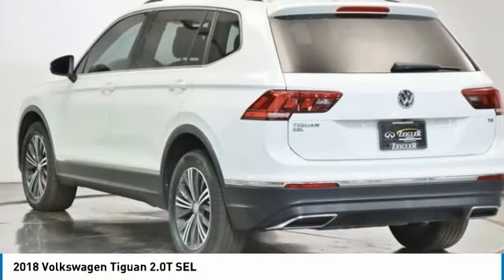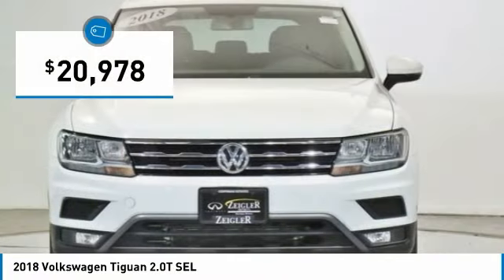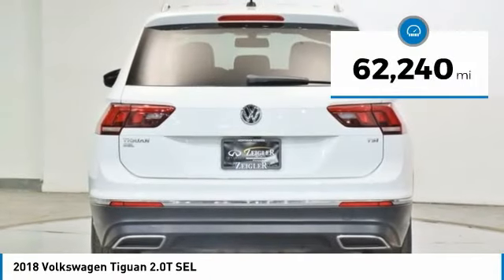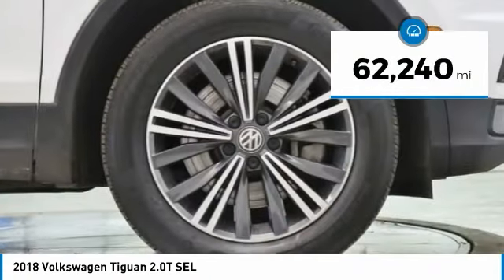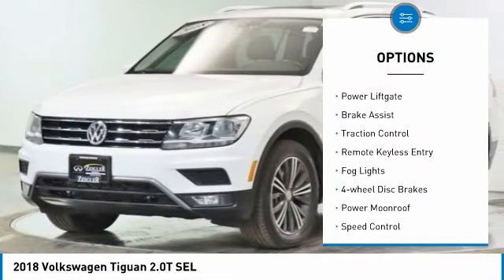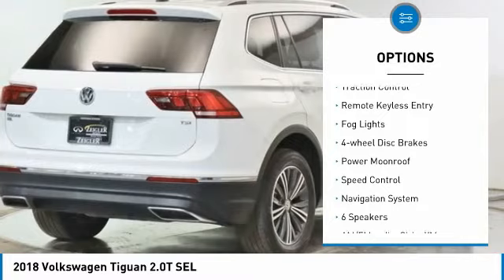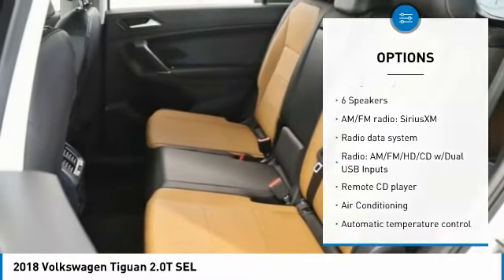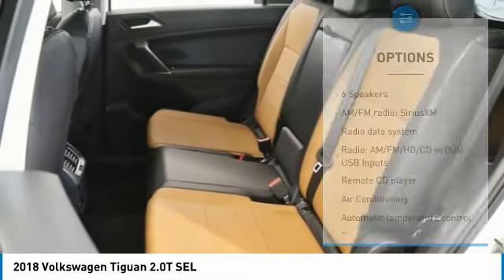2018 Volkswagen Tiguan I200632A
2018 Volkswagen Tiguan 2.0T SEL